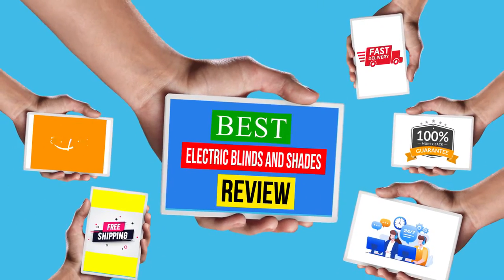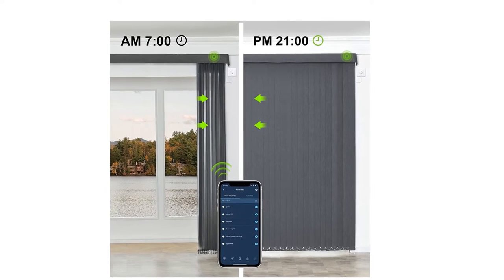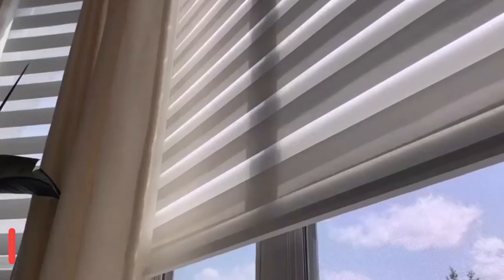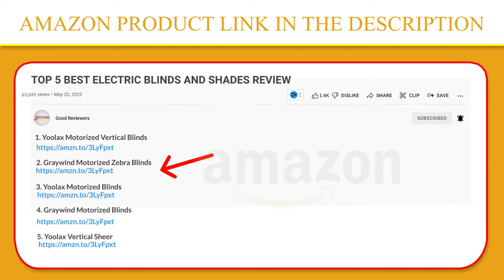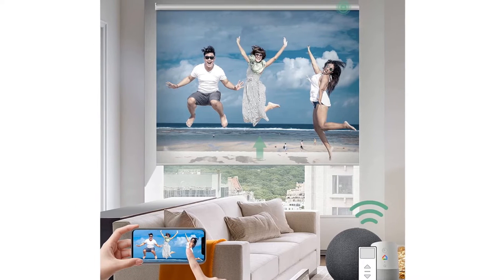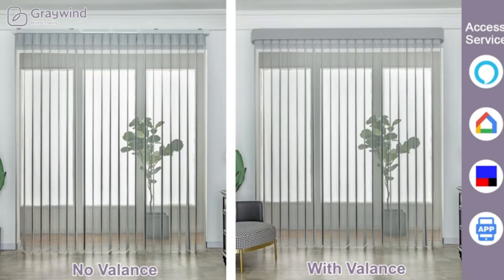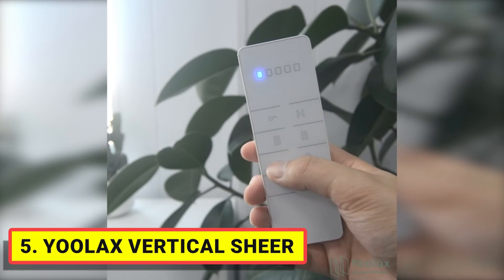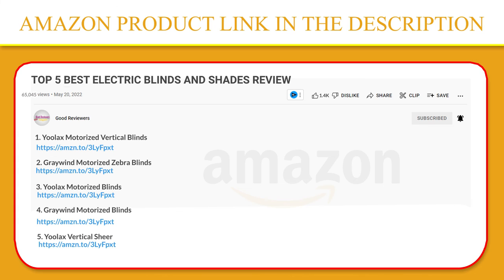Top 5 Best Electric Blinds & Shades Review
1. Yoolax Motorized Vertical Blinds

2. Graywind Motorized Zebra Blinds

3. Yoolax Motorized Blinds

4. Graywind Motorized Blinds

5. Yoolax Vertical Sheer

Best_Electric_Blinds_& _Shades_Review#Best_Electric_Blinds_& _Shades#Best_Electric_Blinds_& _Shades_2022#Electric_Blinds_& _Shades#Electric_Blinds_& _Shades_2022